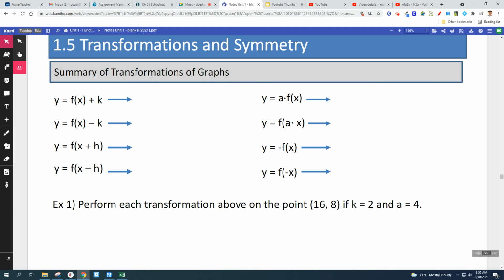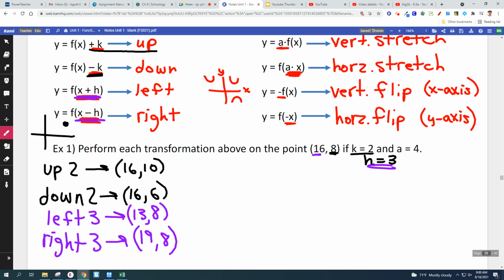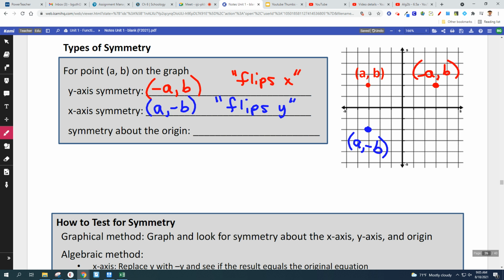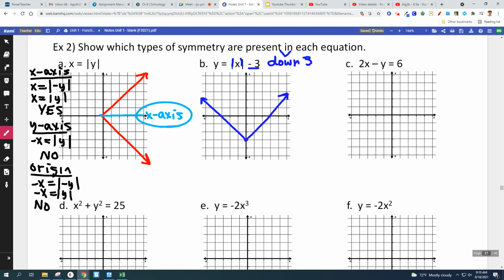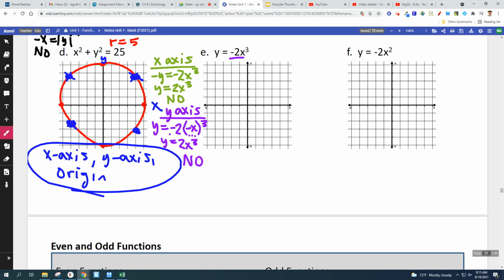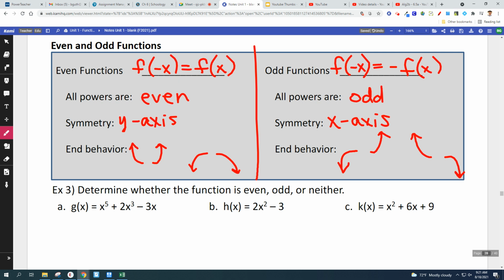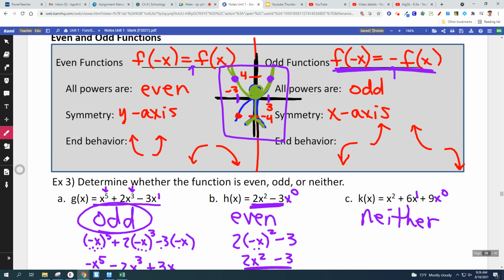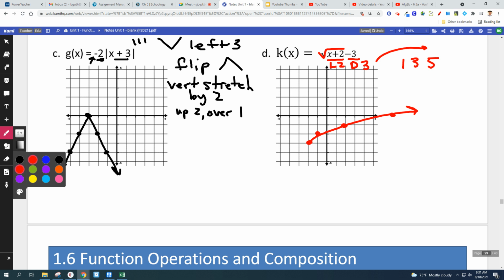CA - 1.5 (F2021)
1.5 Transformations and Symmetry
Shifts, flips, and stretches of basic functions, Even and odd functions, x/y/origin symmetry